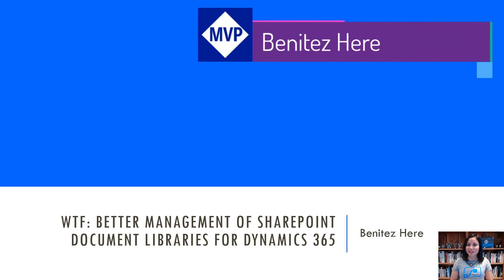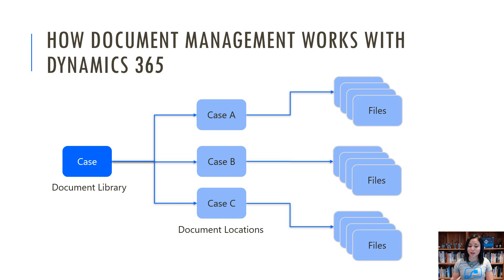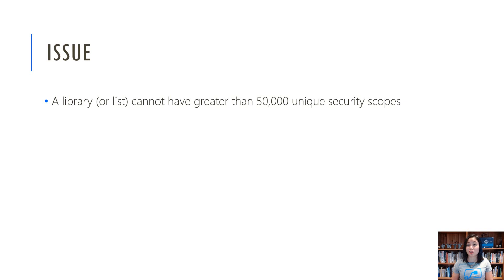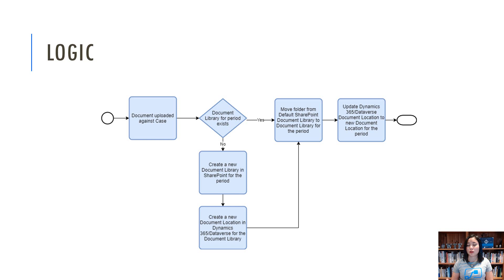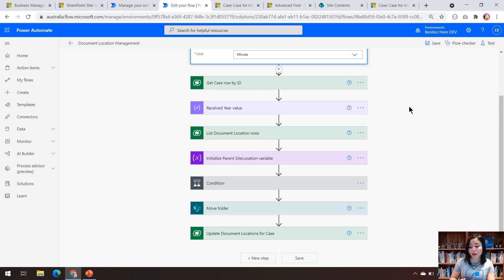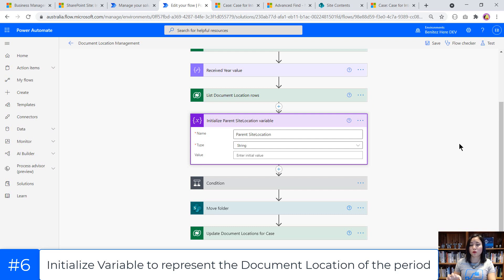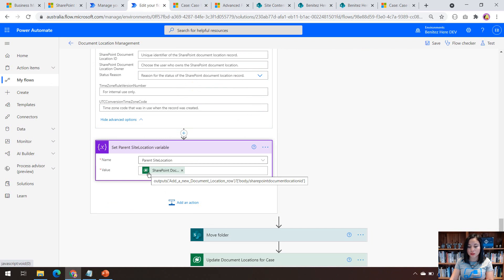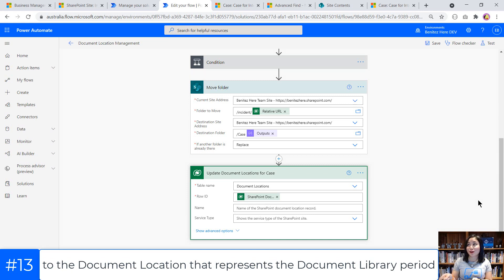Managing SharePoint Document Libraries for Dynamics 365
Today in SharePoint a library or list cannot have more than 50,000 unique security scopes. When you enable SharePoint integration with Dynamics 365, this limitation can be exceeded if your organisation handles a large volume of files. In thiw WTF episode I'll show you how to better manage your Document Libraries by splitting them out into periods based on a date column in Dynamics 365. This is a continuation from my previous WTF Episode 33.

00:00​ - Introduction
00:14​ - Agenda
00:31​ - How SharePoint works with Dynamics 365
02:18​ - The Issue
03:18​ - The Logic
04:37​ - The trigger of the cloud flow
05:12 - Why a delay action is used
05:54 - Get Case Row
06:13 - Explaining the compose action
06:23 - List Document Location rows
06:55 - Using an Initialize Variable
07:33 - Explaning the Condition action
07:45 - Yes Path - Create a new Document Library
09:15 - No Path - Use existing Document Library
09:36 - Move folder action
09:59 - Updating the Dynamics 365 Document Location record
10:12 - The cloud flow in action
15:47 - Connecting Software as an alternative